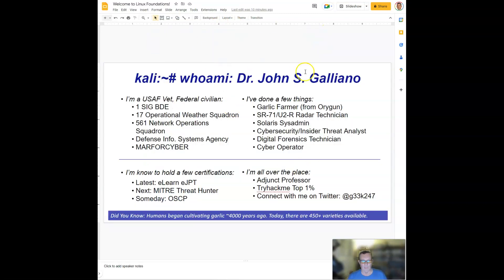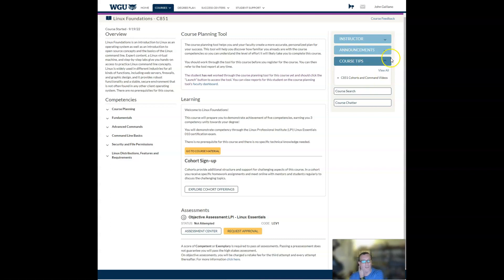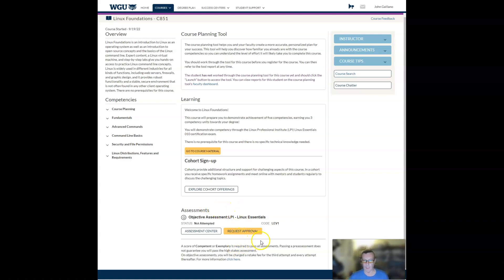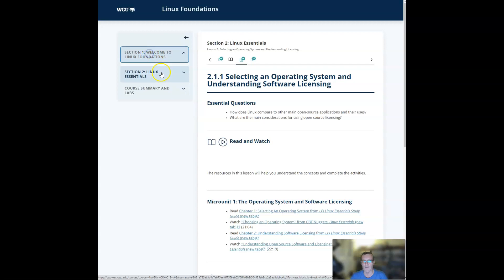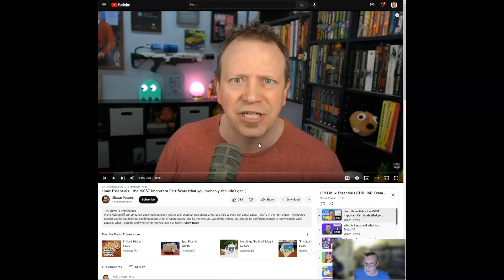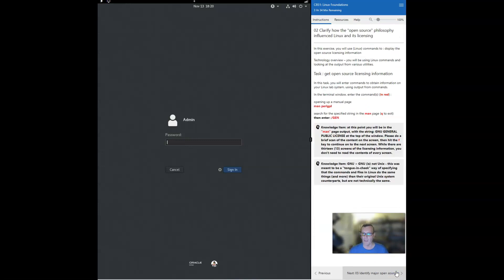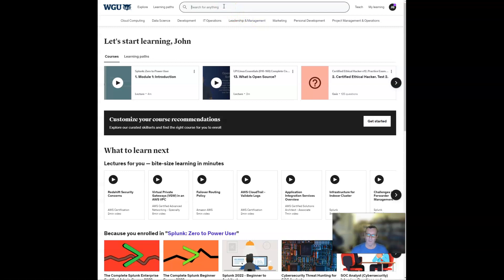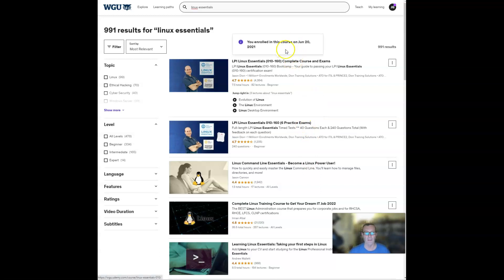Welcome to Linux Foundations!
This is my Linux Foundations Welcome video for C851/D281.